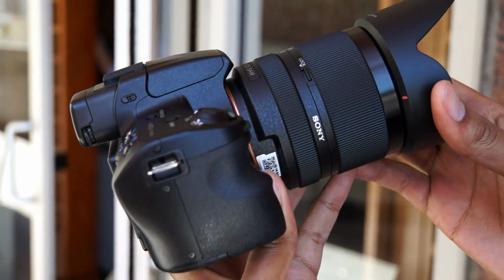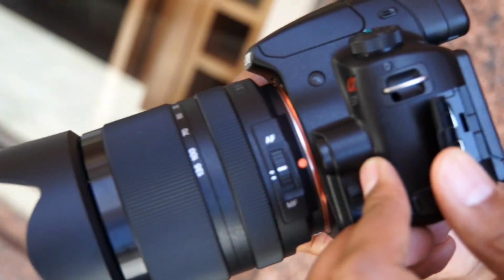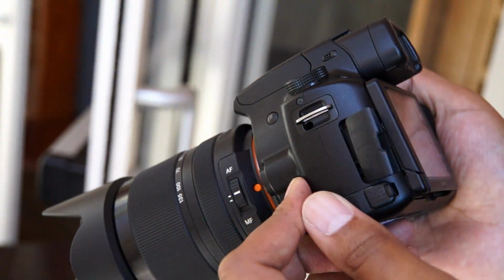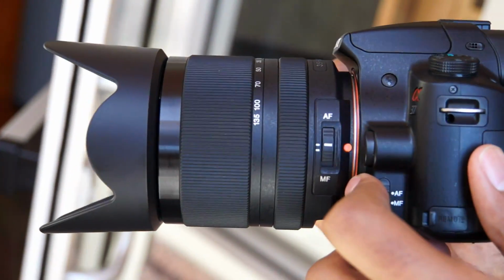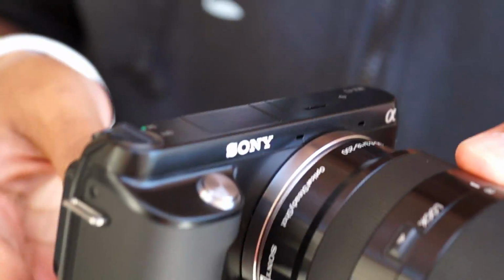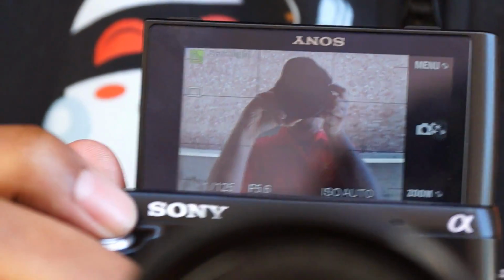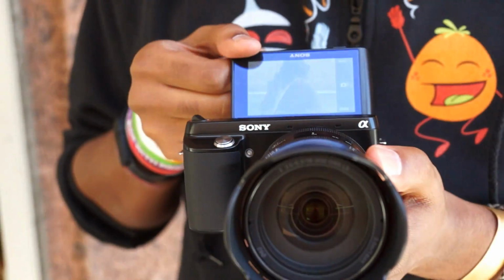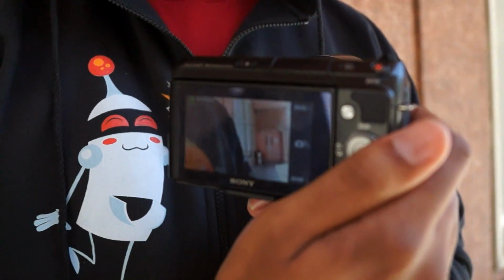Sony NEX-F3 and Alpha A37 hands-on preview - The Verge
We have Sony's new NEX-F3 and Alpha A37 cameras film one another.